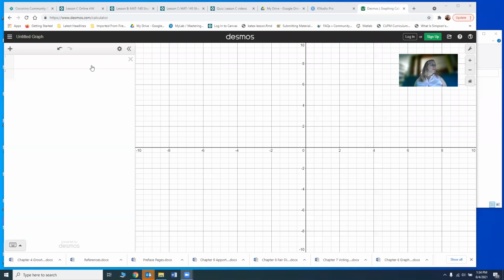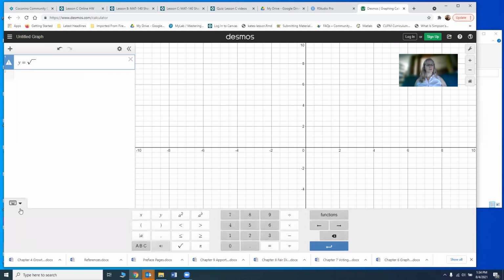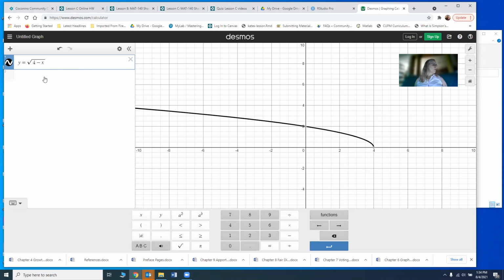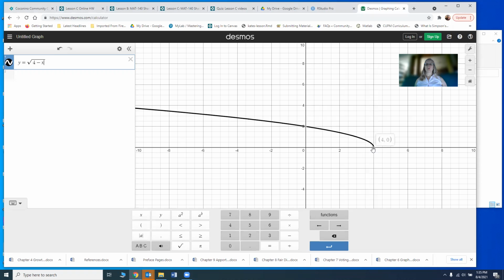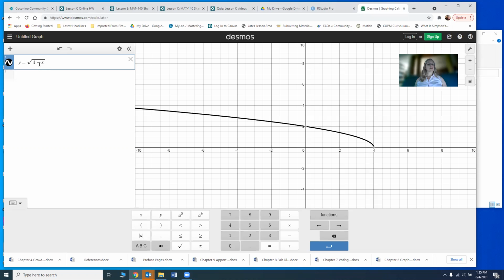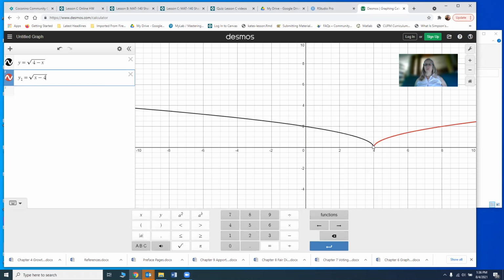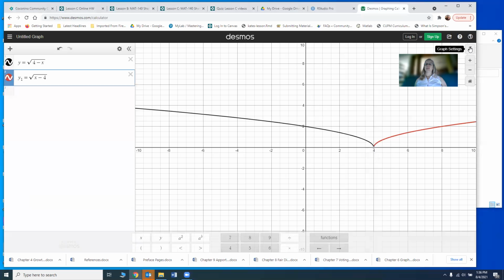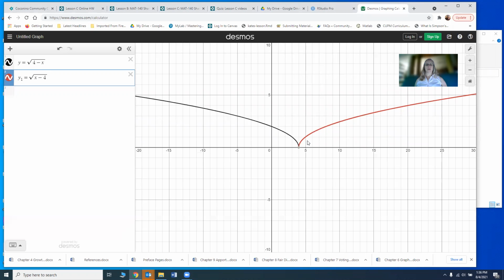Graphing rational functions with Desmos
This video shows how to graph rational functions sing the graphing tool Desmos.